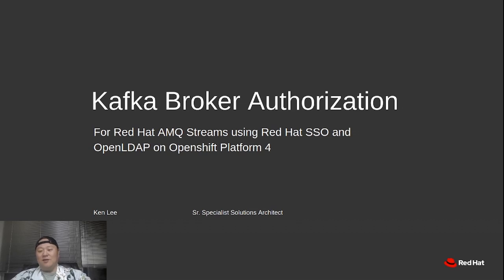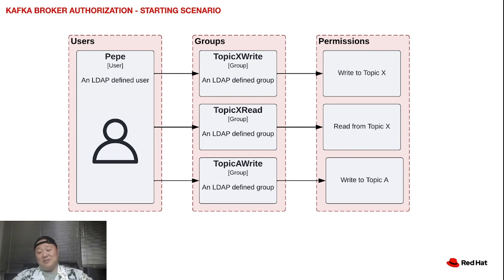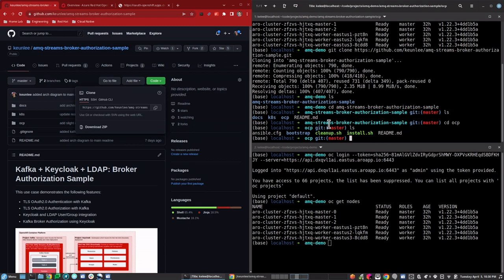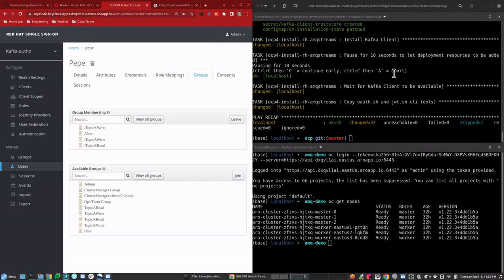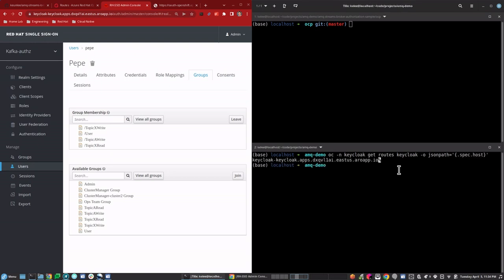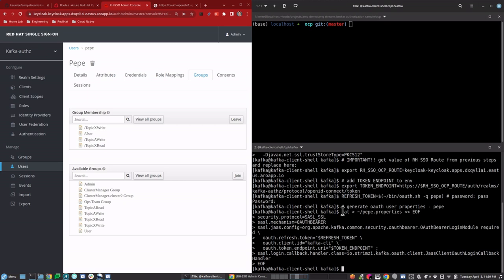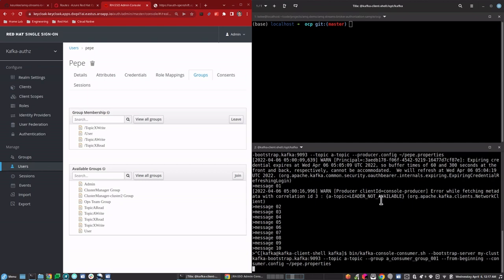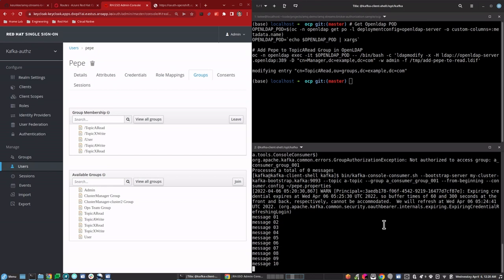Use Red Hat's SSO to manage Kafka broker authorization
In this video, you'll learn about user and group authorization through LDAP to an Apache Kafka cluster. For a Kafka broker, user- and group-based authorization are handled by Access Control Lists (ACLs). More fine-grained approaches to user and group authorization on Kafka cluster resources also use single sign-on (SSO). This article combines LDAP with Red Hat's single sign-on technology, which can write Kafka ACL rules.